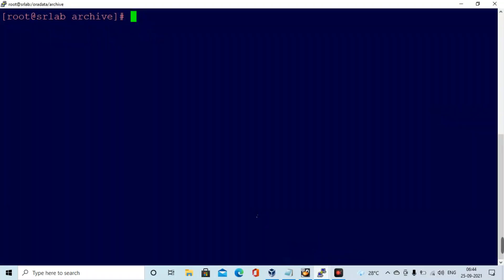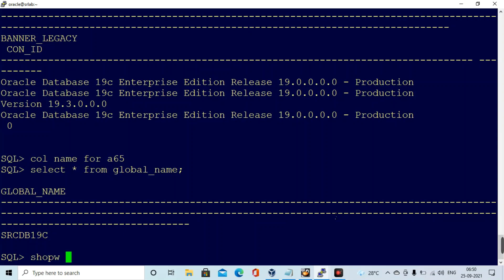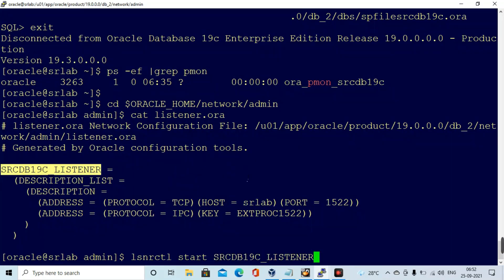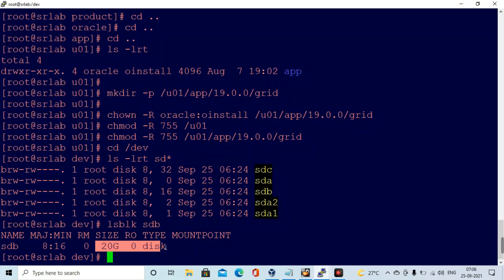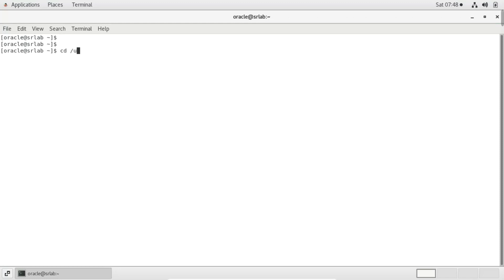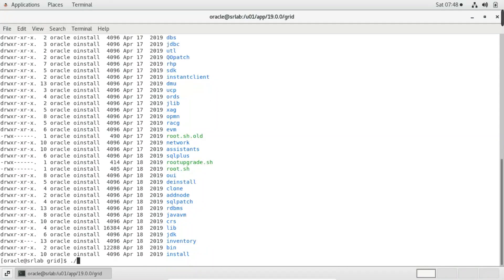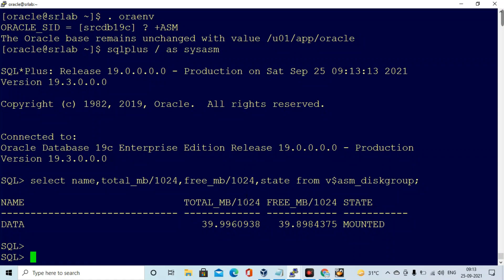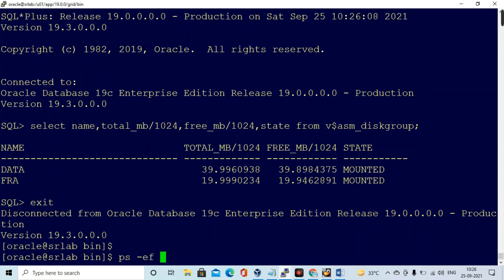Oracle 19c – Migrating Database Running Non-ASM to ASM – Part 1 Installing Grid Infrastructure Demo!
In this video, we will see how to install Oracle 19c Grid Infrastructure to protect database using Oracle Restart on a single instance installation. We are going to see how we can manage to store database files using Automatic Storage Management (ASM).

In order to demonstrate the steps necessary to perform this migration, first we need to setup/configure Oracle Grid Infrastructure on a VirtualBox Virtual Machine.

But before to proceed with the Grid Infrastructure installation, we need to create LV disks through Udev rules.

Ramesh.